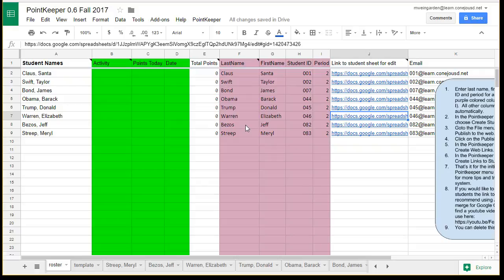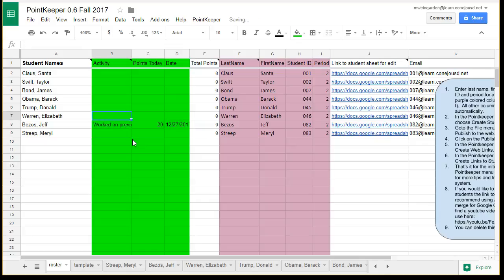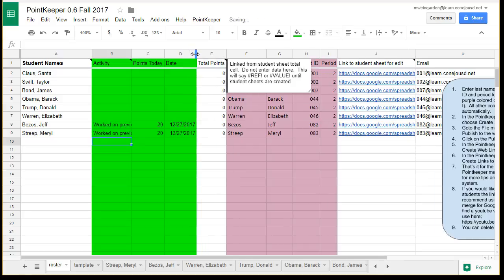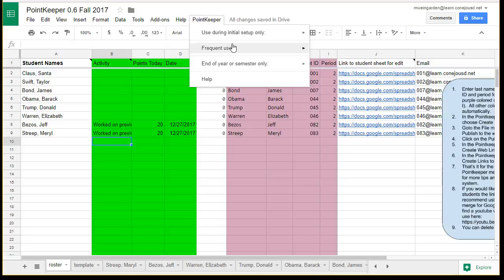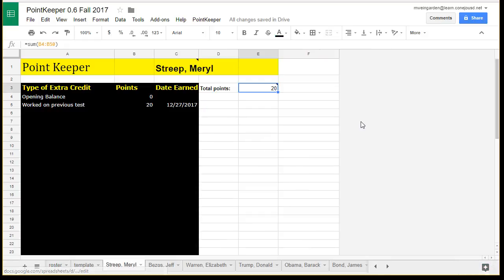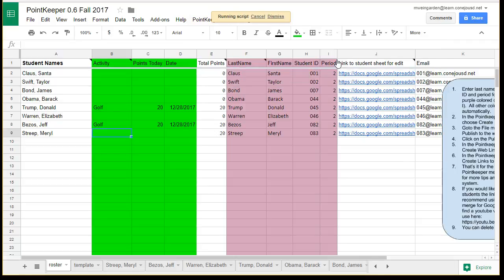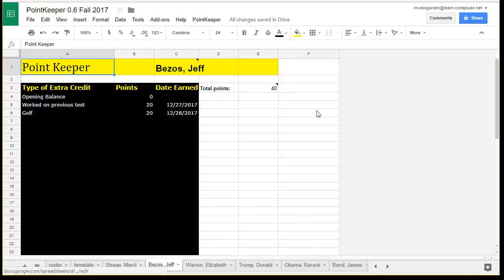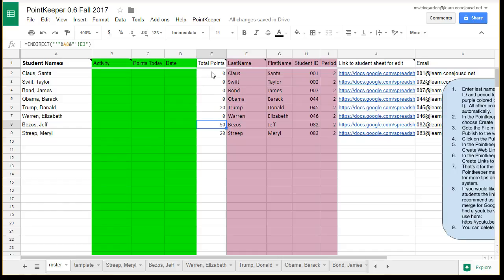PointKeeper Part 4: copy daily points